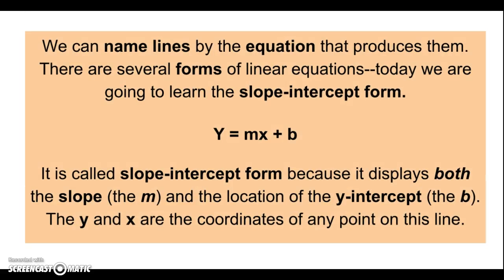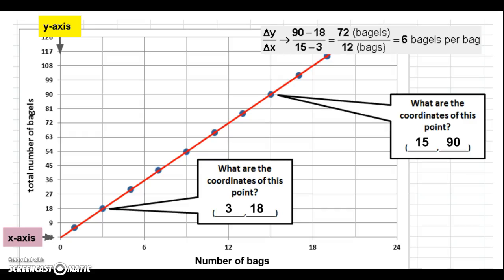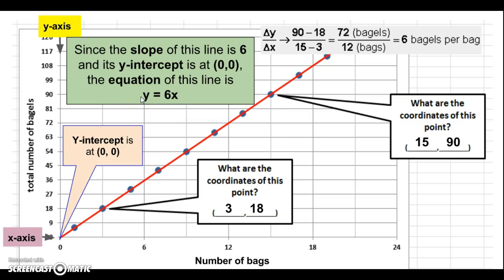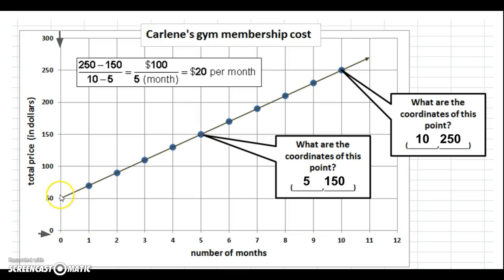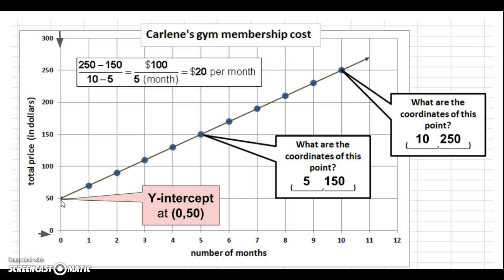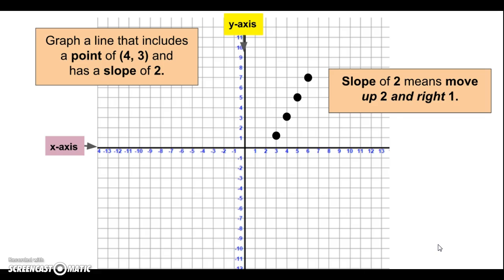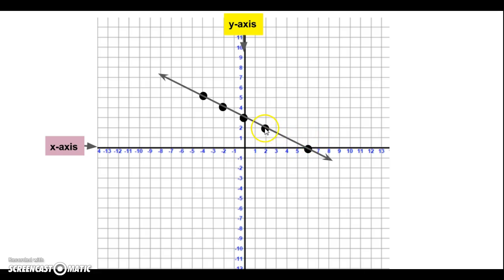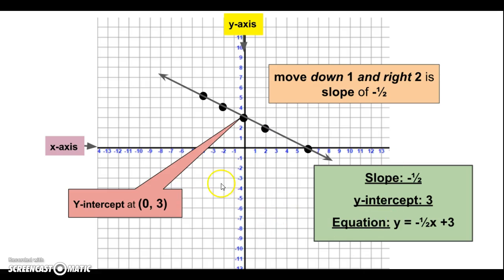Naming a linear graph using slope-intercept form